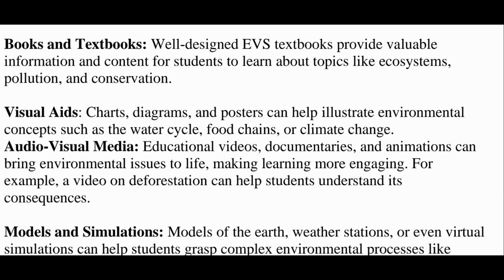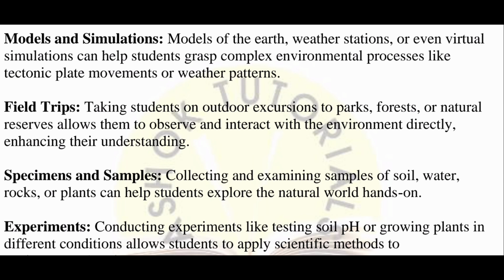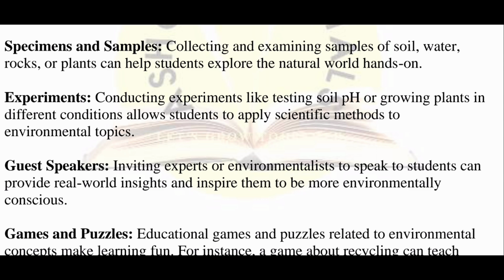Teaching Learning Resources in EVS